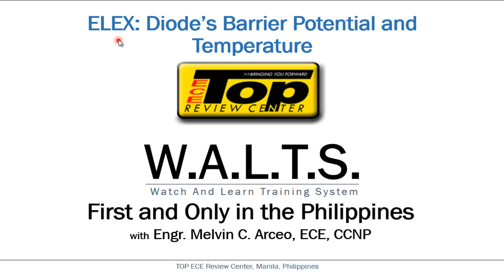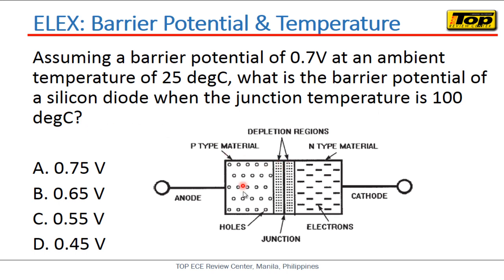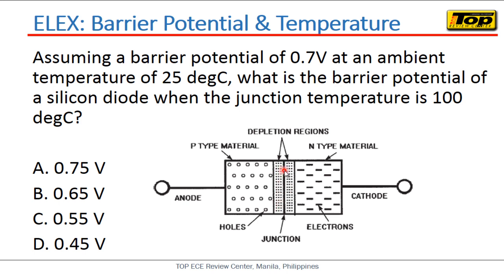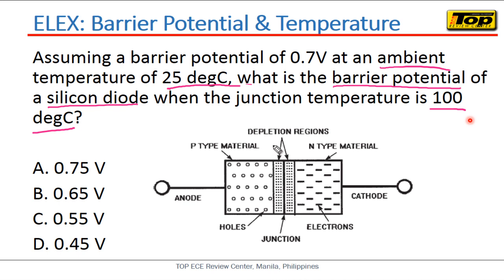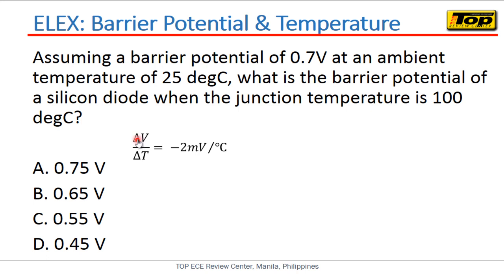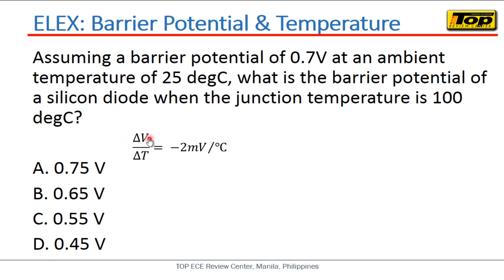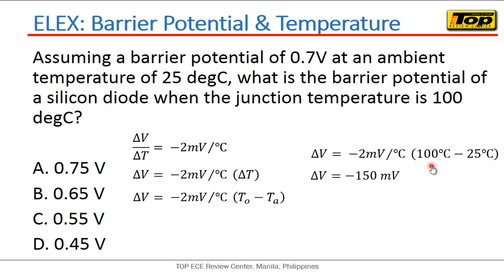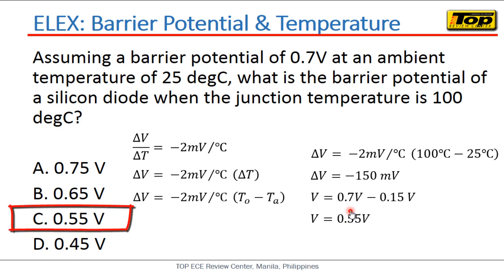Electronics Engineering (ELEX) : Diodes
Discusses a problem in Diodes for ECE Board Exam Review.